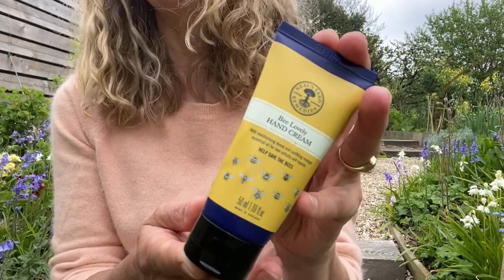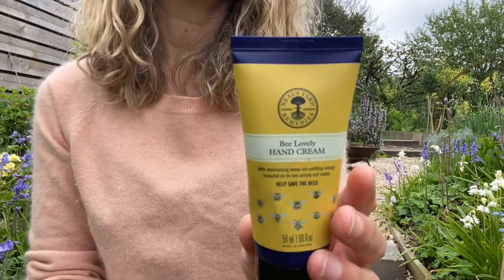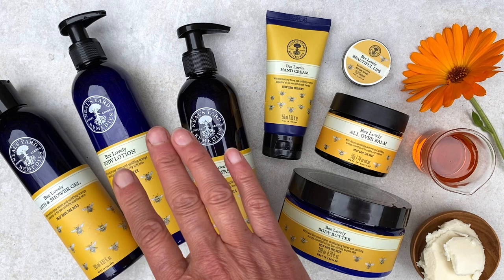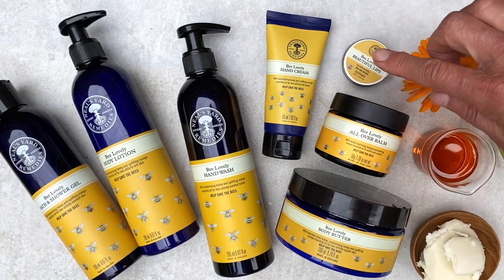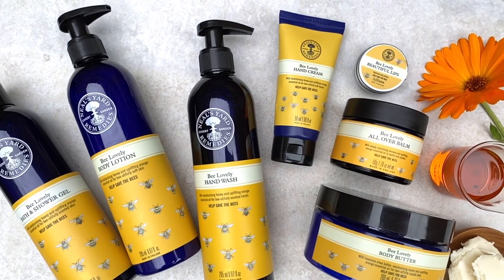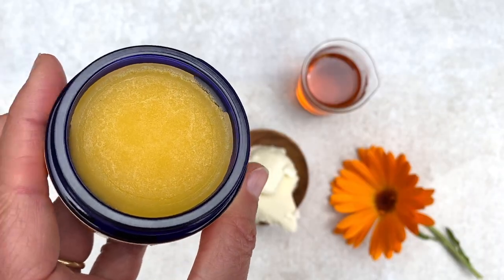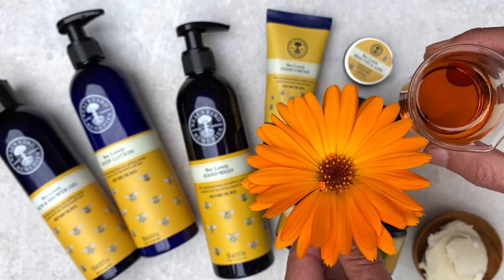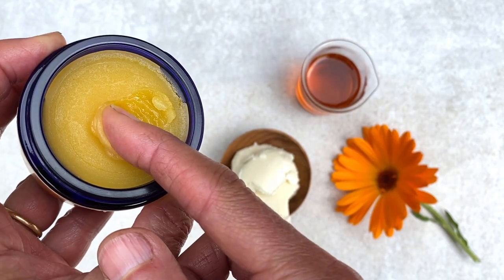Tipper's Edit | Bee Lovely Collection | Save The Bees - Ban Neonicotinoids | Neal's Yard Remedies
Save the Bees Campaign
Our Bee Lovely campaign was launched back in 2011 with one important aim, to help save the bees by banning neonicotinoids. Every time you’ve chosen a Bee Lovely product over the past ten years, you’ve helped us donate to charities that protect these humble, vital creatures and we give 3% of the sales to them. In fact, we’ve raised over £250,000 so far.

Tipper's Pick of the week is our Bee Lovely All Over Balm.

This deeply nourishing, organic body balm instantly relieves dry and rough patches of skin* such as elbows, feet and knees. Easily absorbed, with the uplifting aroma of organic orange essential oil, it’s perfect for keeping the whole family soft and beautifully scented.

UK: TIPPERSPICK
US: TIPPERSFAVES
AUS: TIPPERSFAVE

How we've helped save the bees...

2011
We launched our Save the Bees campaign to combat the rapid decline of this vital pollinator. It was named Best Campaign by the Ecologist and we raised £13,000 in total for our bee-friendly charities. We also hosted a Bee Symposium with guest speakers from environmental organisations addressing the problems facing bees and what can be done to regenerate the UK bee population.

2012
We started our Bee Lovely petition to ban neonicotinoids, as well as launching our very own Bee Lovely collection to support donations to bee initiatives across the UK. Our first product, the Bee Lovely Hand Cream was specially created for the campaign and £1 from every product sold was donated to BugLife, LandLife and Pesticide Action Network UK.

With 120,000 signatures, we handed over our Bee Lovely petition to 10 Downing Street, helping to secure a ban on deadly neonicotinoid pesticides. The European Commission voted to suspend the use of three neonicotinoid insecticides. The decision meant that Europe would be enforcing the world’s first continent-wide ban on these widely used insecticides. Great news for bees!

2016
We continued to raise money from our Bee Lovely collection to help support our bee-friendly charities. We also helped London Beekeepers Association to plant 1,000 wildflowers at Mudchute Farm to encourage bees and other pollinators to thrive and flourish there. From 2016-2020, £67,000 of donations from our Bee Lovely campaign enabled Bees for Development to set up over 1,000 beehives in Uganda.

2020
By September 2020, over 56 million bees had been supported in Ghana. With 836 new hives in cashew orchards and 300 hives in citrus groves. The beehives really help to increase the farmers’ yields as well as provide honey and an extra cash income for the farmers. To date, we’ve raised a total of over £250,000 for bee-friendly organisations

2021
We’re helping to protect biodiversity in the UK and helping to save one of Britain’s rarest bumblebees, the shrill carder bumblebee. We're working closely with our partners at the Bumblebee Conservation Trust to help support bumblebees and all pollinators.

2022
Over 50 businesses and organisations, including Neal's Yard Remedies, The Body Shop, Yeo Valley, the British Beauty Council and Greenpeace, have come together to support an open letter written by Neal’s Yard Remedies calling on the government to implement a total ban on the use of neonicotinoids in the UK. In the letter to the Prime Minister, the signatories ask for there to be no more derogations for pesticides following the decision by Secretary of State for Environment, Food and Rural Affairs, George Eustice, to lift the ban on Cruiser SB (thiamethoxam) to control virus-spreading aphids in the case of the sugar beet crop as a temporary emergency measure.

Anabel Kindersley, Co-Owner of Neal’s Yard Remedies along with Jayn Sterland, Chair of the Sustainable Beauty Coalition and MD at Weleda UK, Millie Kendall OBE, Chief Executive Officer of the British Beauty Council, and Lucy Siegle, Environmental Writer and Broadcaster hand-delivered the letter to Downing Street on 31st March 2022.